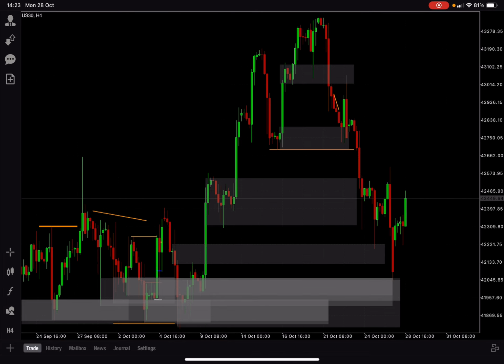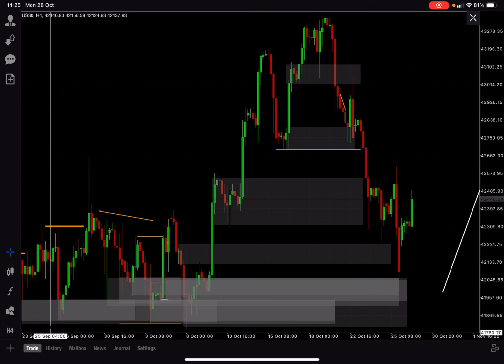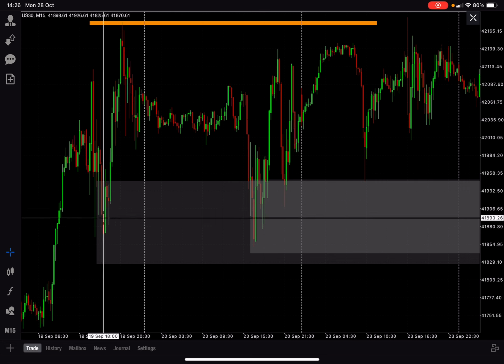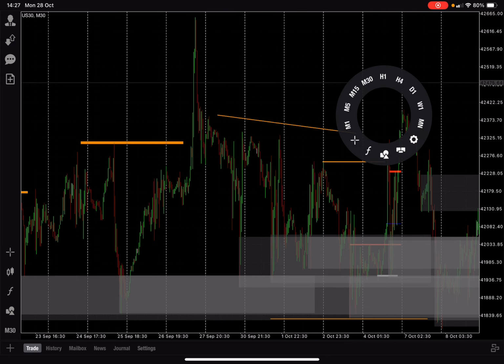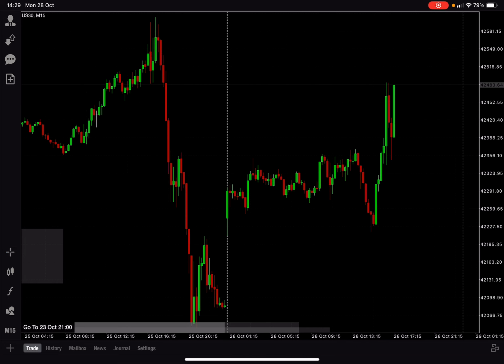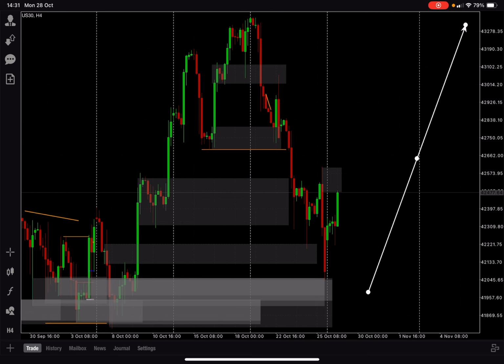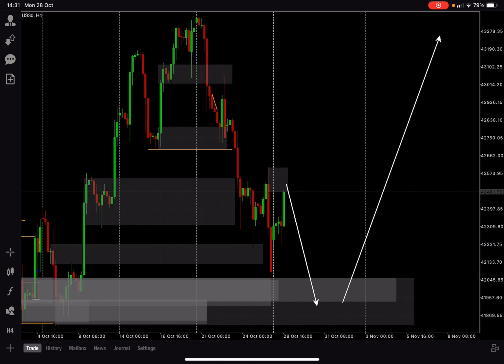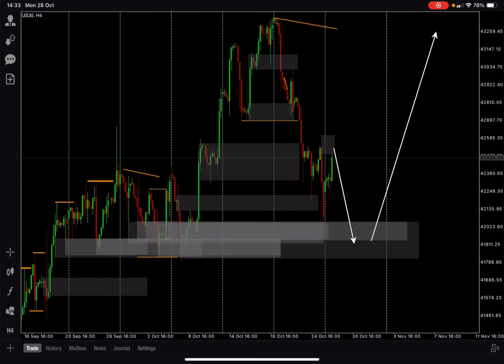Big Forecast On US30 With Full Explanation - How To Setup For High Impact News Dow Jones Stocks